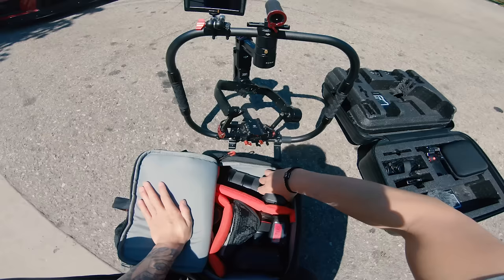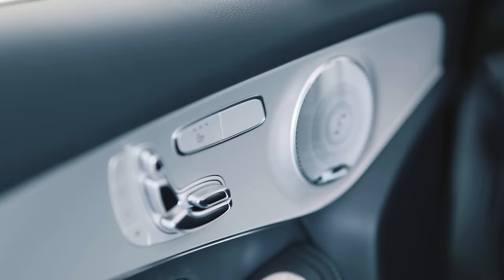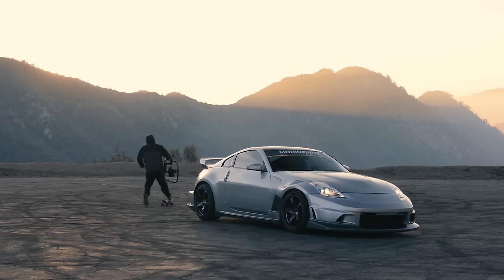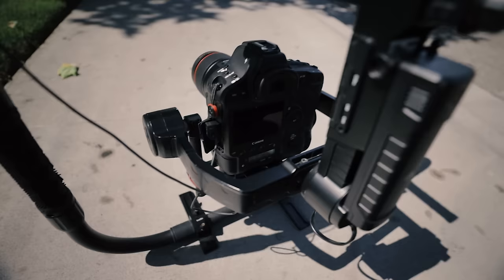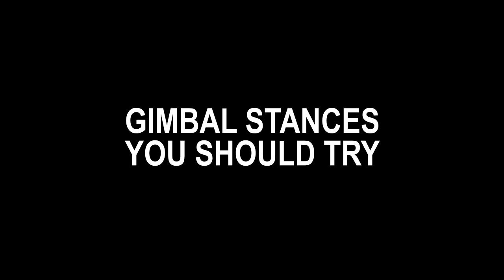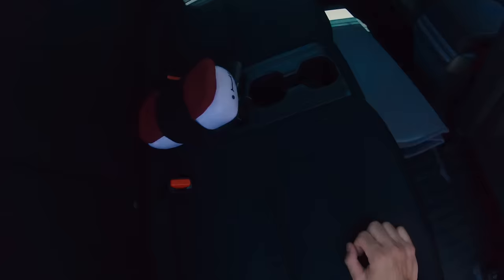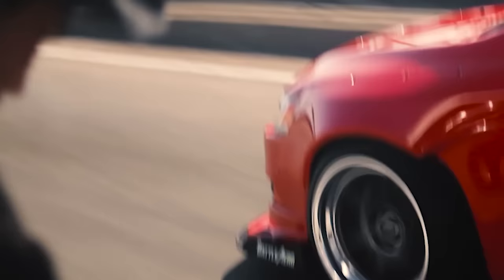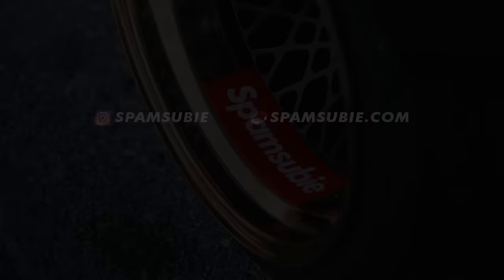So You Want To Start Filming Cars | CAR CINEMATICS [EP. 1]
Full list of equipment:
Canon 1DX Mark ii
Canon EOS R
Canon 16-35mm f/2.8L iii
Canon 35mm f/1.4L
Canon 85mm f/1.4L IS
GoPro HERO7
DJI Ronin-M
DJI Ronin-S
Blackmagic Video Assist
Rode VideoMicro
B+W XS-Pro Kaesemann Circular Polarizer
B+W MRC 106M ND 1.8 Filter (6-Stop)
Manfrotto BeFree Live Tripod

00:00 Intro
00:36 Gear
03:04 Camera movement
03:54 Frame rates
04:38 Using CPLs
05:07 Composition mistakes
05:25 Tips
06:46 Summary